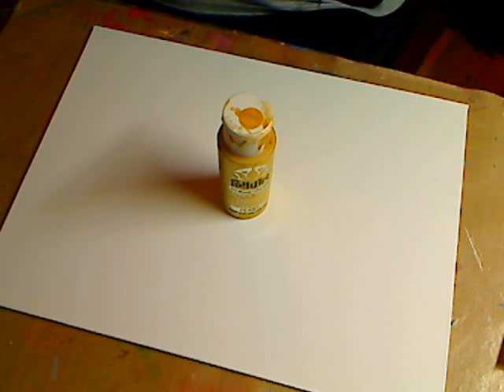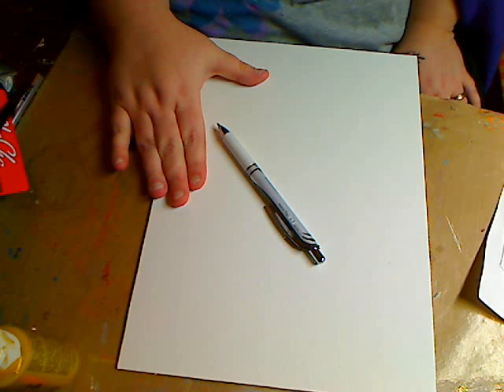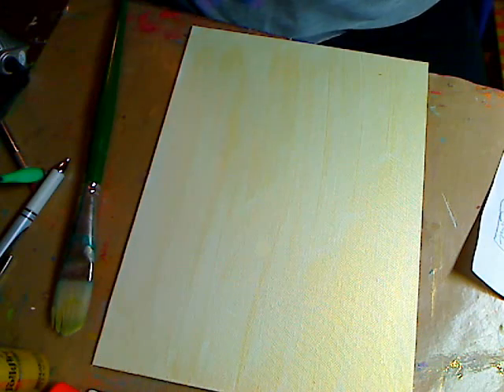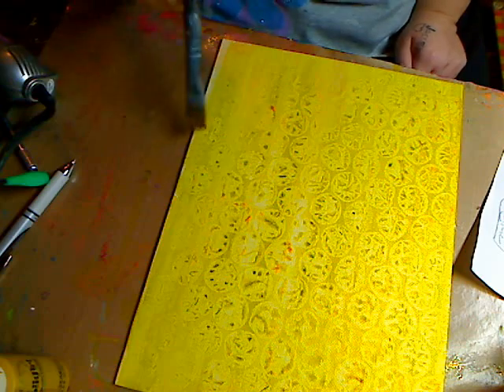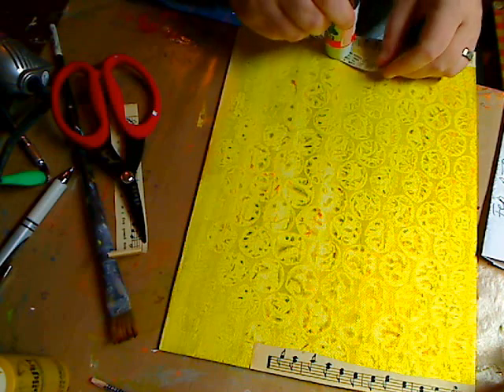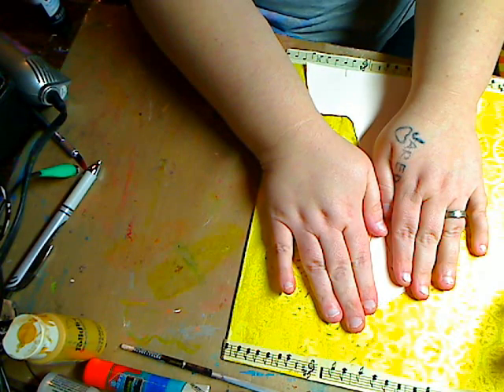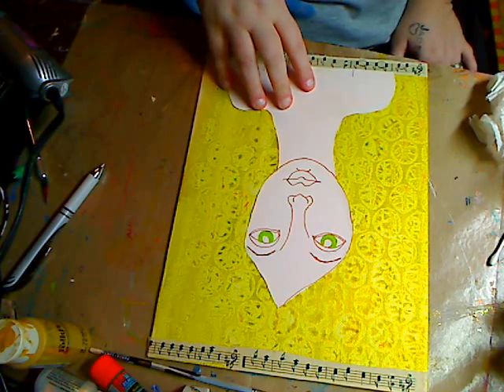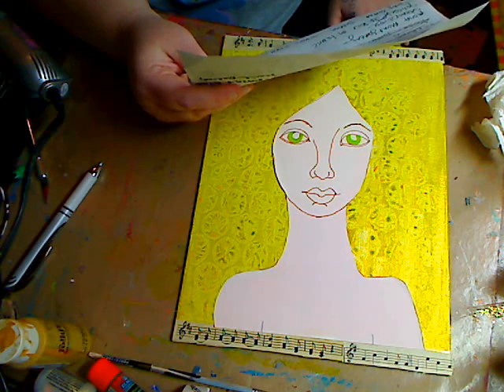Doing Background and Adding Goddess face to background